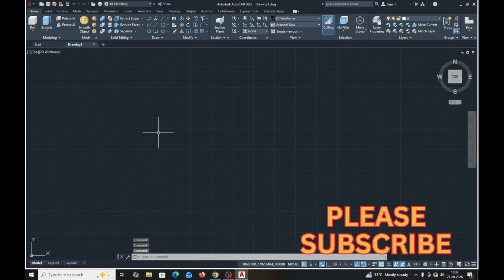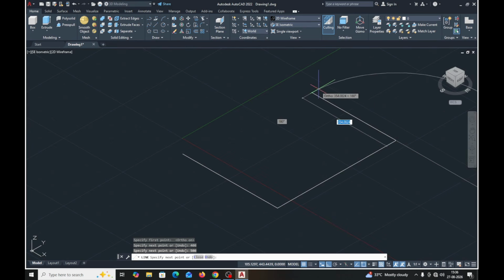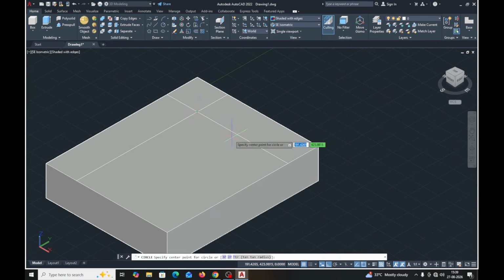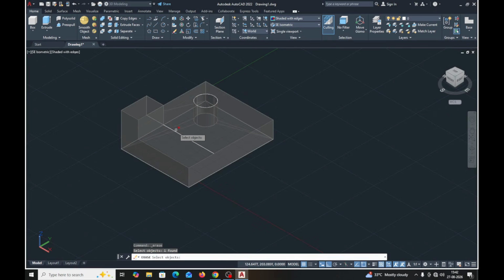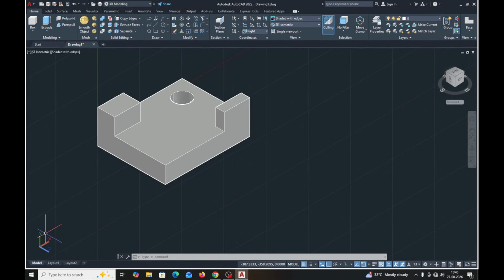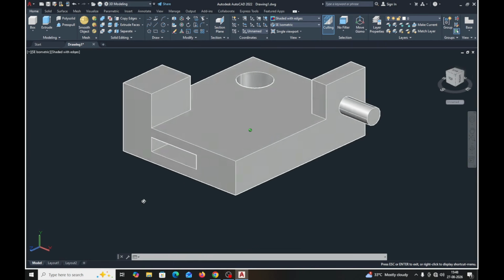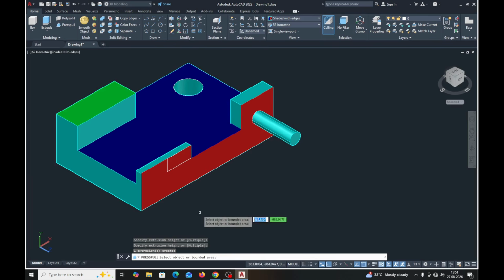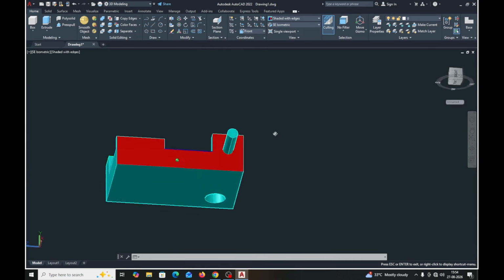AUTOCAD 2022 -3 D BASICS FOR BEGINNERS -3. PRESSPULL COMMAND.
1. HOW TO CHANGE WORKSSPACE
2.HOW TO  SWITCH TO 3D MODELLING
3.COPY EDGES
4. CHANGE VISUAL STYLES
5.CHANGE VIEWS
6. PRESSPULL COMMAND
7. HOW TO CHANGE UCS